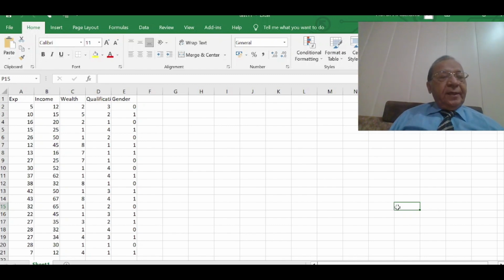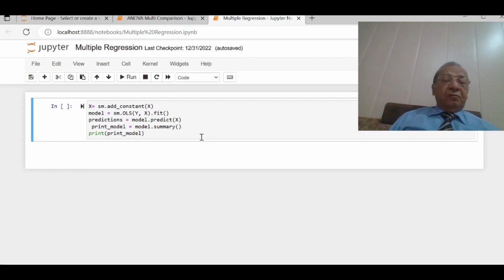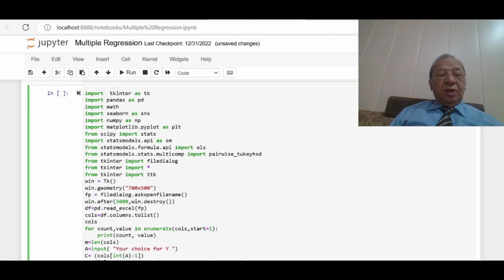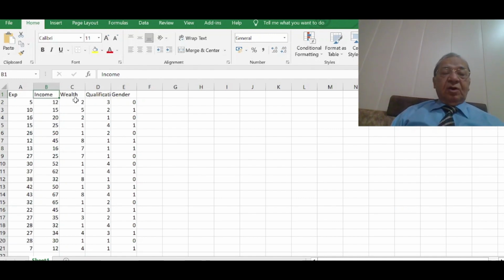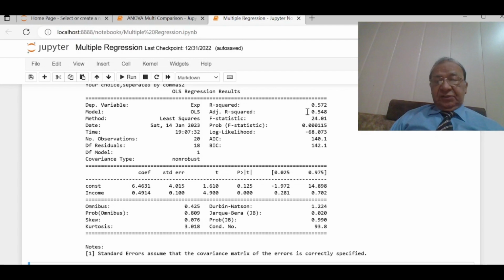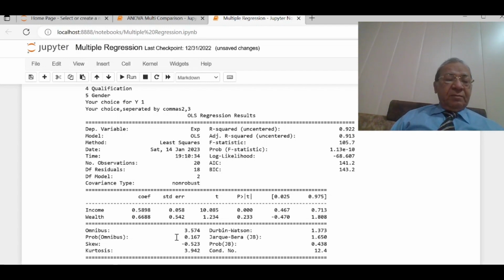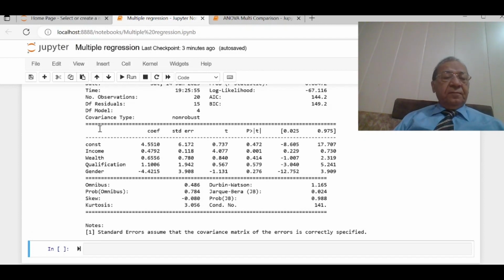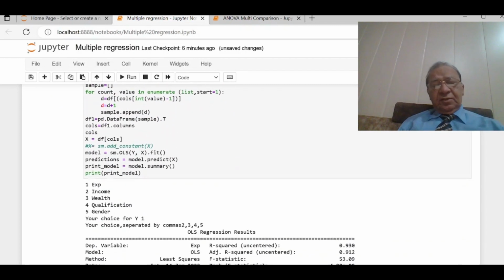Data Analysis with Python Part 28- Multiple Regression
This is the 28th video of a series on learning data analysis with python. You should watch the following video before this 28th video.
You will learn how to do regression analysis:
New Commands for regression
X= sm.add_constant(X) # adding a constant
 model = sm.OLS(Y, X).fit()
predictions = model.predict(Y)
 print_model = model.summary()
print(print_model)